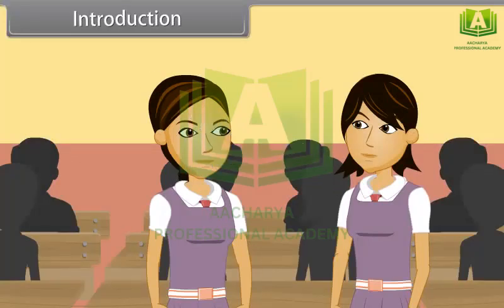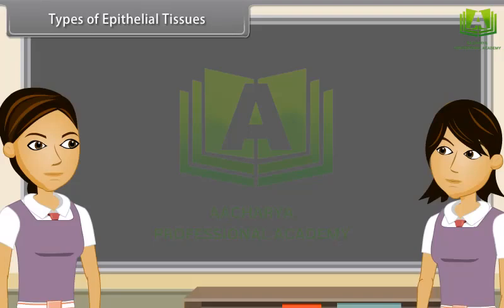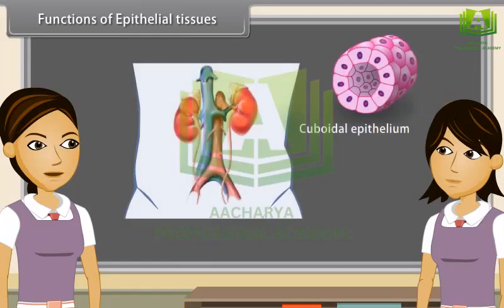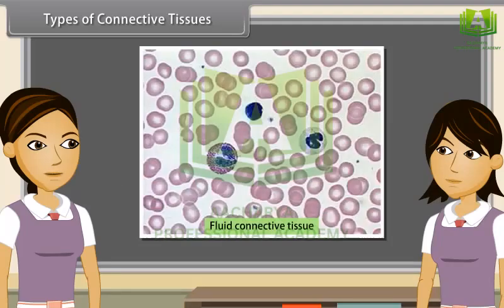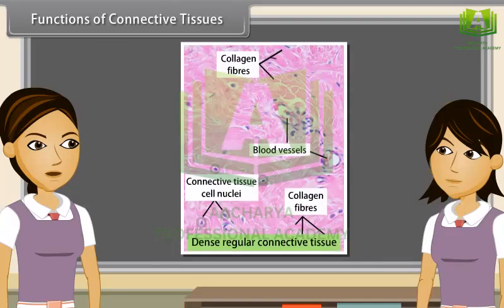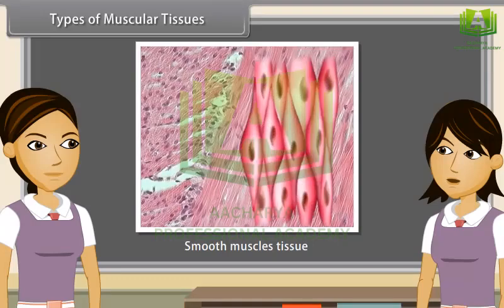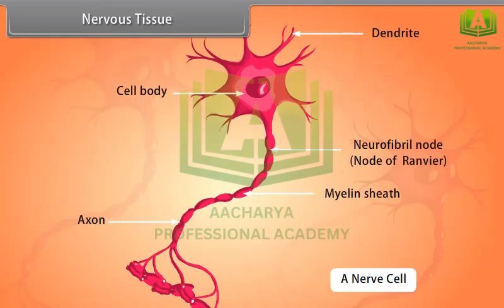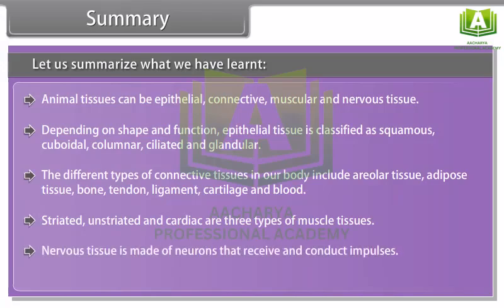9TH SCIENCE Animal Tissues